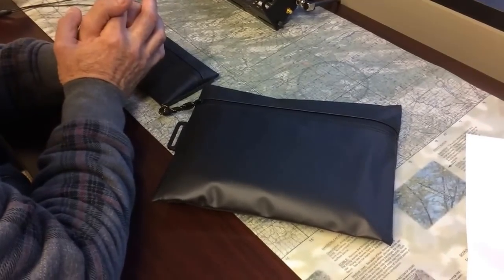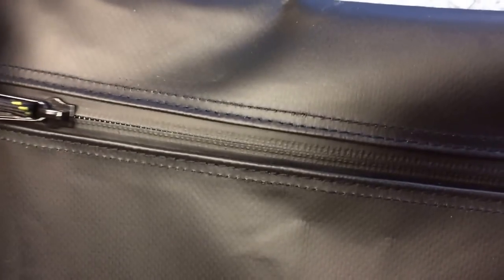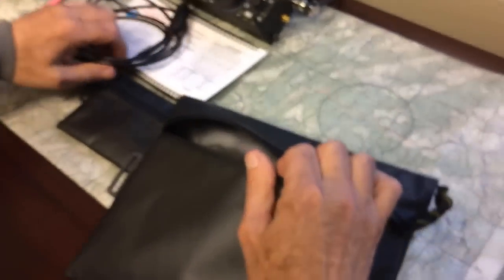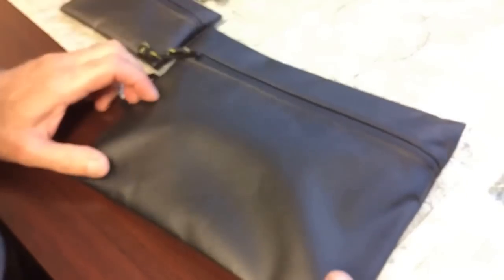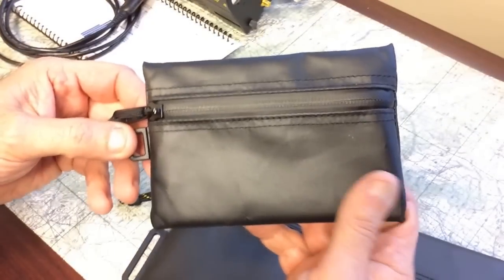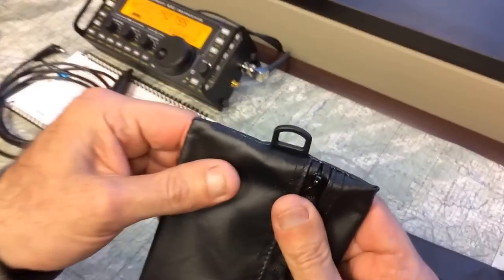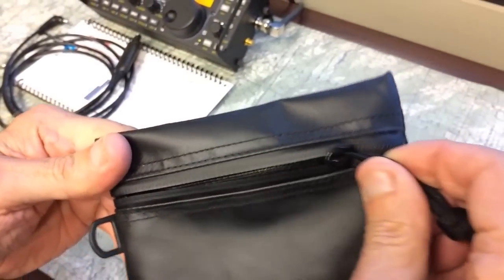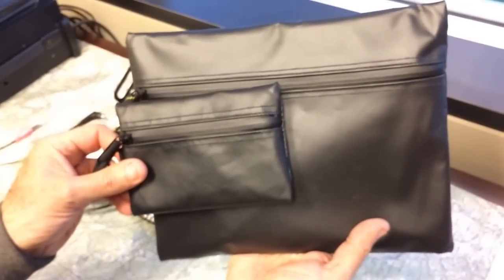R-PVC Water Repellant Pouch by Maratac®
Rugged water resistant pouches are the perfect way to keep your dry stuff dry.